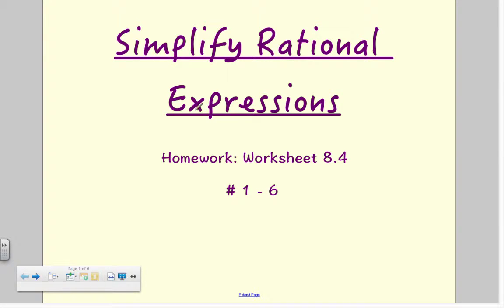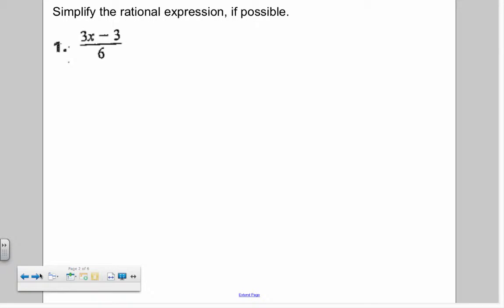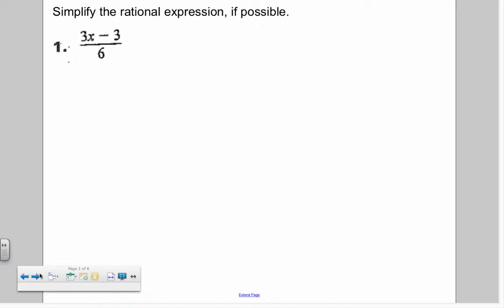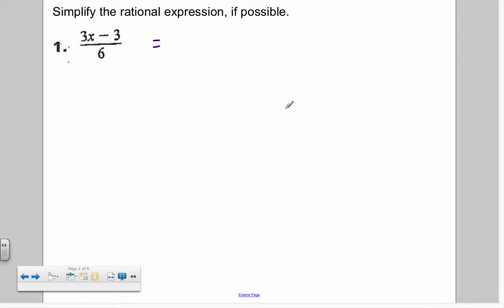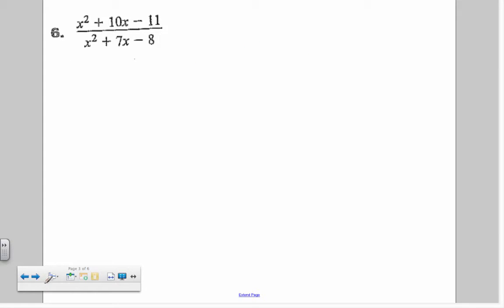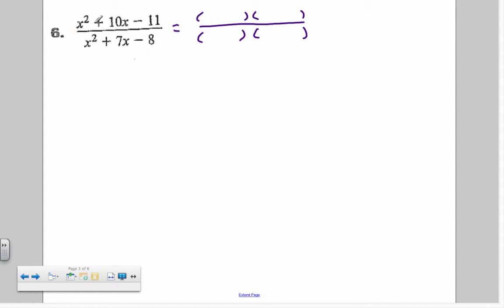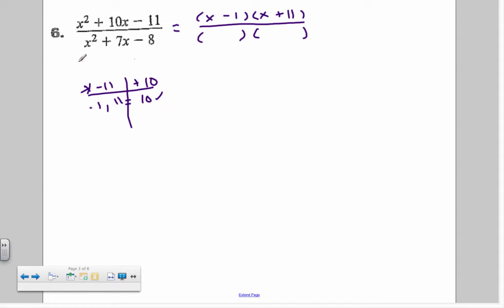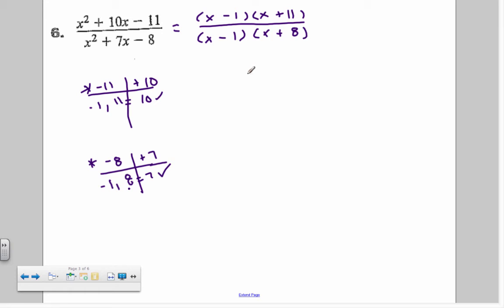8.4 Simplifying Rational Expressions